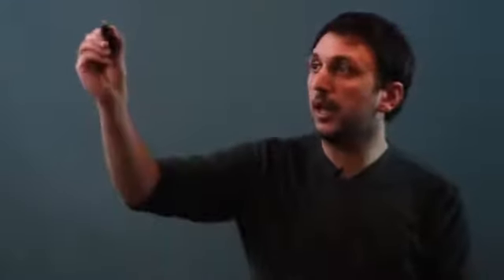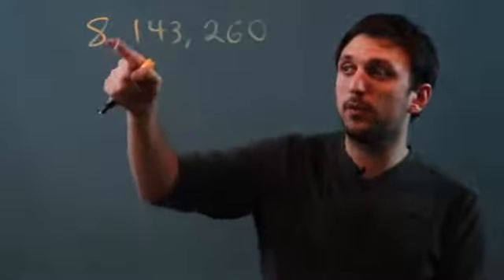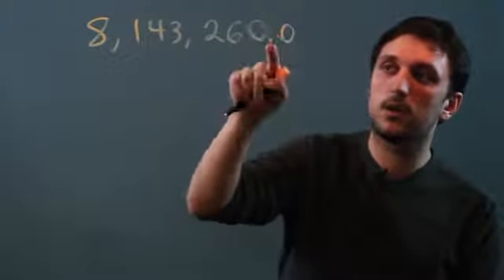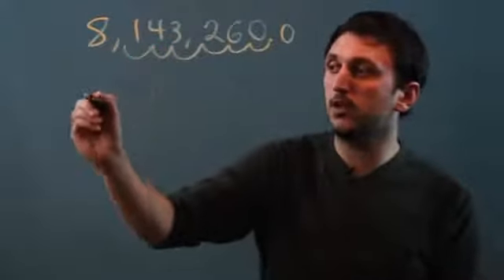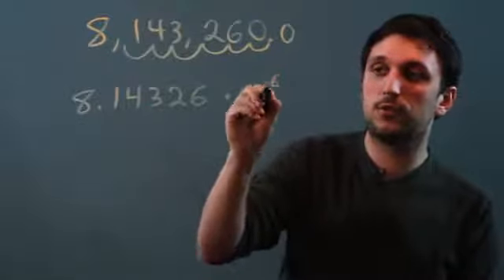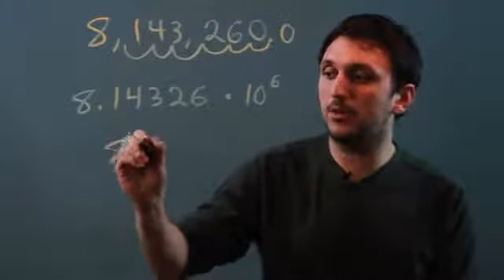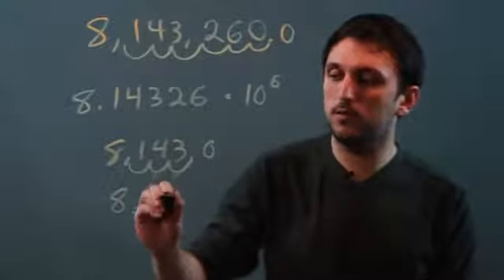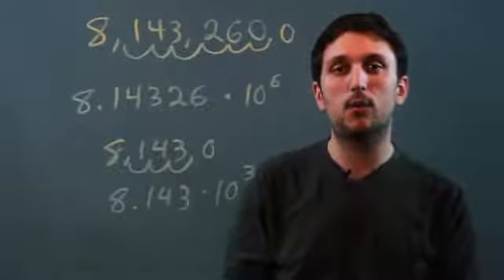How to Write a Number in Standard Form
How to Write a Number in Standard Form. Part of the series: Number Help. Standard form is also called scientific notation. Write a number in standard form with help from a high school math tutor in this free video clip.